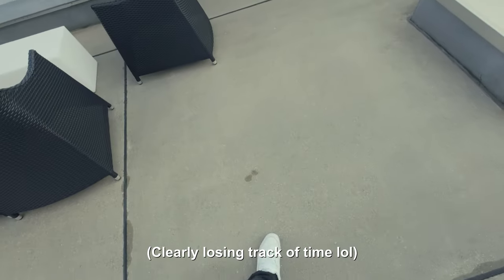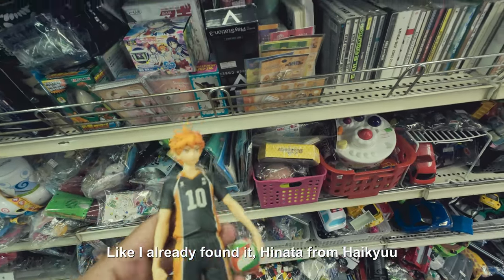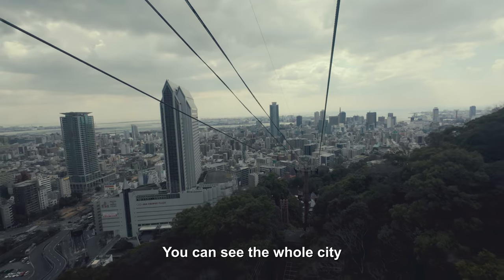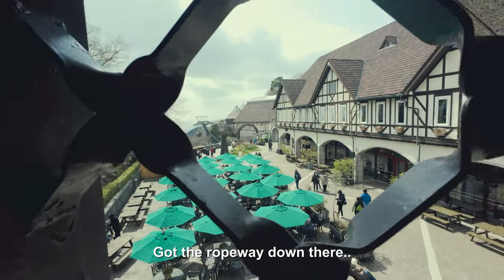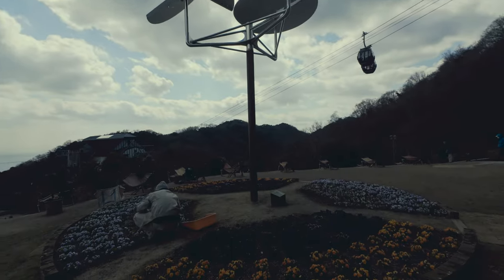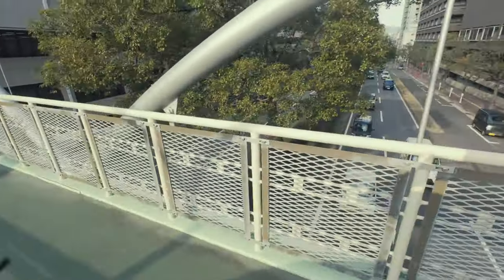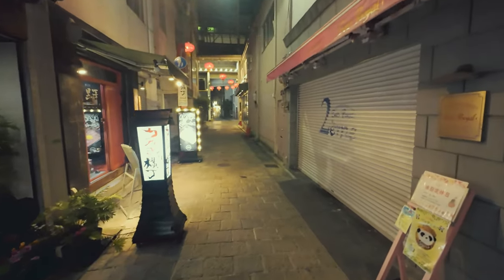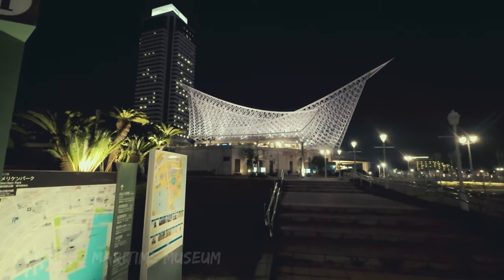🇯🇵 japan vlogs, day 9: An Amazing Day in Kobe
🌸Walk with me as I stumble my way through some of Japan as a first time traveler.

This is a vlog of my my first time travels to Japan as a solo, introverted, first time traveler. these will be pretty unorthodox and might not contain the best footage but for me personally, it means a lot just looking back at these, if you find these, I hope it helps you make that decision to go to Japan...

Himeji's castle was massive and beautiful but Himeji was too big to explore it all in one day so I wouldn't mind returning again.
Now Kobe might just be my favorite city in Japan... Lowkey a romantic city.

My highlights: Taking the Ropeway up to Nunobiki Garden, seeing the sunset at Venus Bridge, eating Kobe Beef in KOBE and walking through Kobe Port at Night

Places visited: Himeji Station, Kinki, Minatogawa Shrine, Nunobiki Ropeway & Garden, Hotel Wing, Kobe Station, Venus Bridge, Kobe Port Tower, Kobe Port, Meriken Park & Light Tunnel, Nankin-Machi, Meriken Matoba, Wanto